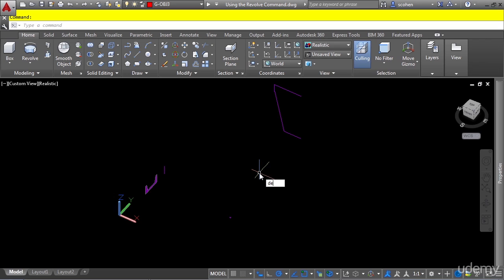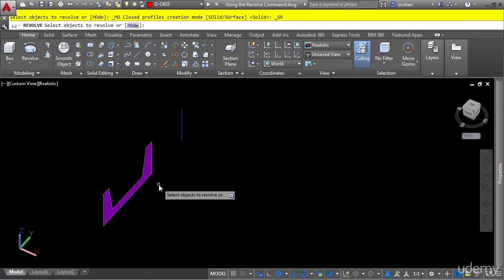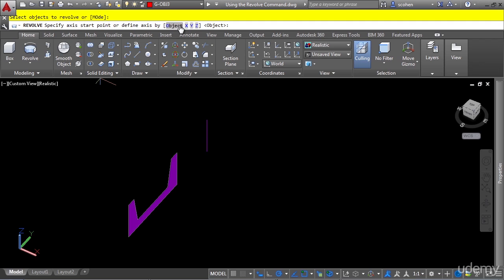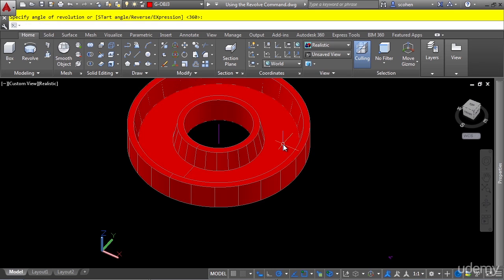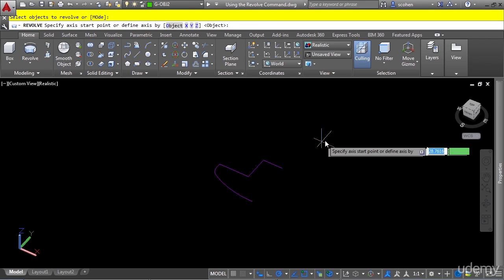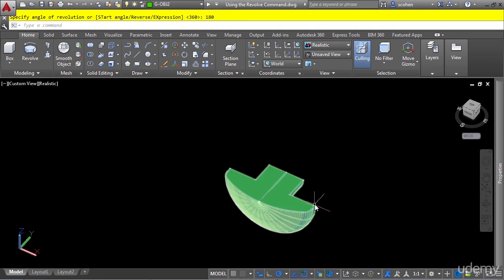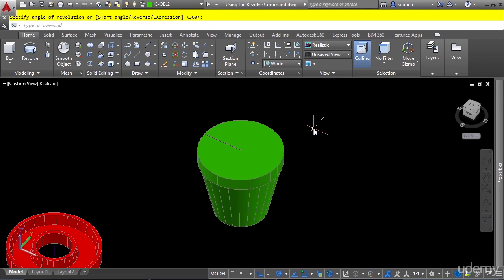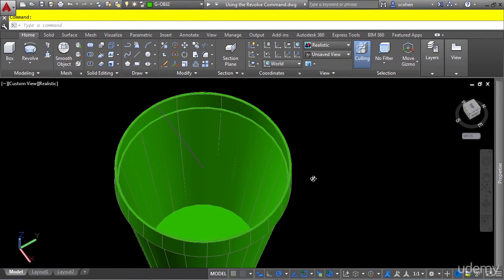Using The Revolve Command